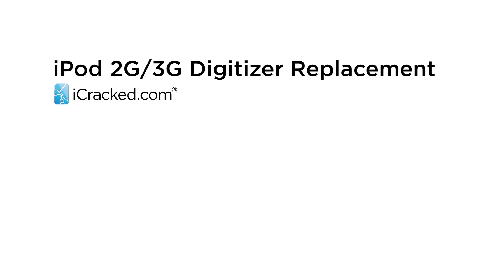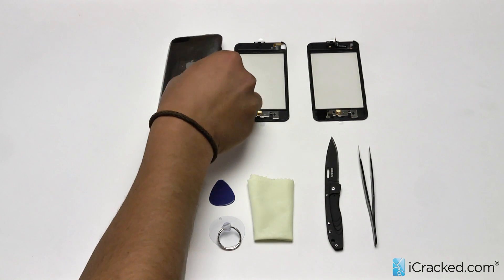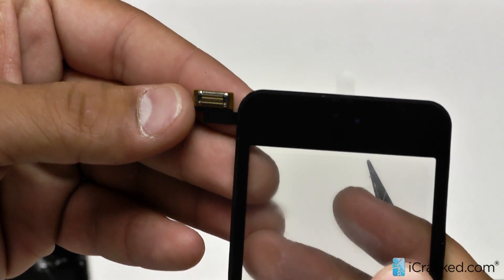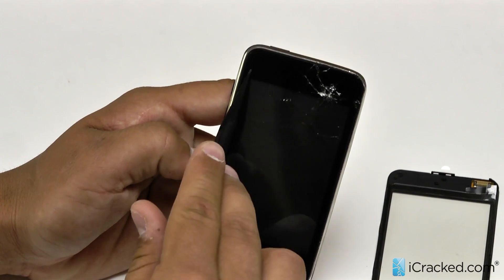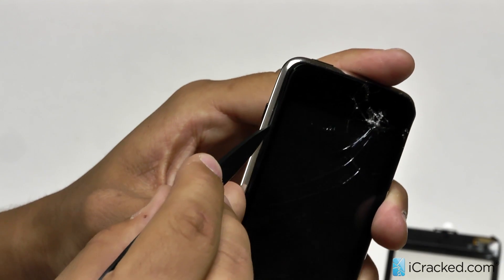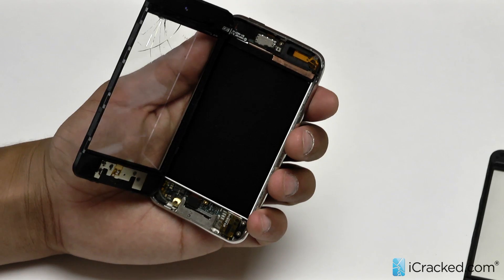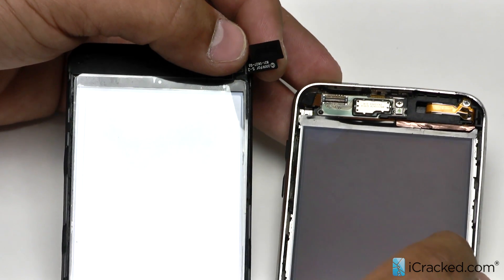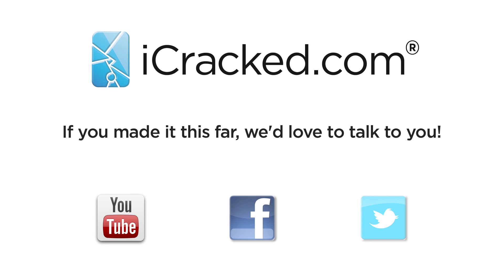Official iPod Touch 2nd / 3rd Gen. Screen Replacement Video & Instructions - iCracked.com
- iCracked, the world's best iPhone, iPod, and iPad repair company, shows you how to repair your iPod Touch 2nd / 3rd Generation with their Official iPod Touch 2nd / 3rd Gen. Screen/Digitizer Replacement Video and Instructions.

Visit iCracked.com to learn more about our 3 Easy Repair Options, including our all-inclusive DIY Repair Kits, which come with all of the highest-quality parts, premium tools, and detailed instructions that will allow you to repair your iPod Touch yourself! And with our step-by-step flowcharts, comprehensive repair videos, and unparalleled support, we will be able to walk you through the entire repair. Don't worry! We're here for you.

Need your device repaired ASAP instead? Have one of our worldwide iTechs repair it! That's right. We have hundreds of on-demand, mobile iTechs that would love to schedule a time to help you and fix your device today! Head on over to iCracked.com to find your local iTech!

Looking for as little hassle as possible? We understand! Our Mail-In Service is perfect for you. Have a professional, in-house iTech at iCracked HQ repair your device and ship it back to you same day, all for one, low flat rate.

Whichever option you choose, iCracked.com exists to help you return your device to spectacular condition, no questions asked. So let us know how we can help!

We're available Monday - Friday, 5 a.m. to 5 p.m. PST.

P.S. We're actually kind of a cool company, so be sure to check us out online!

...But we do love them!